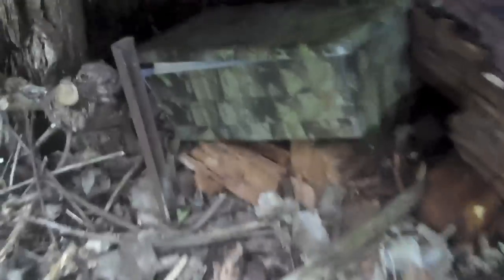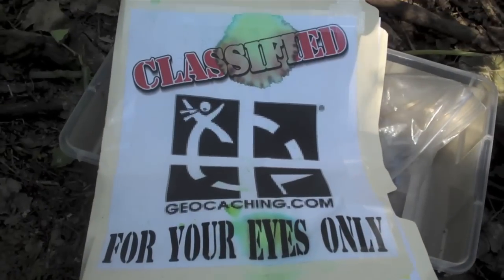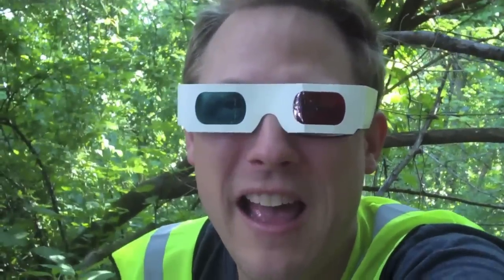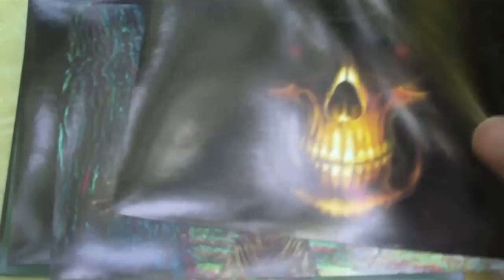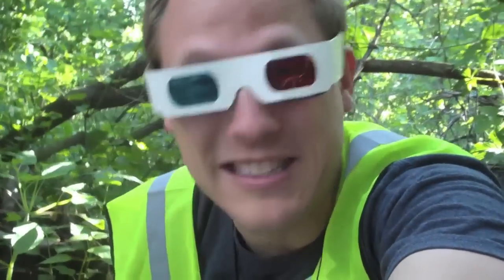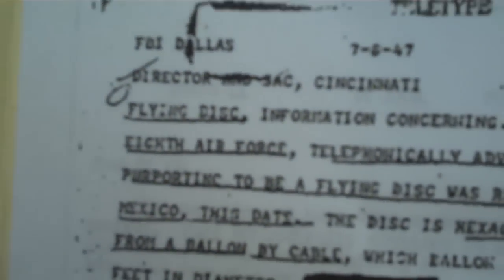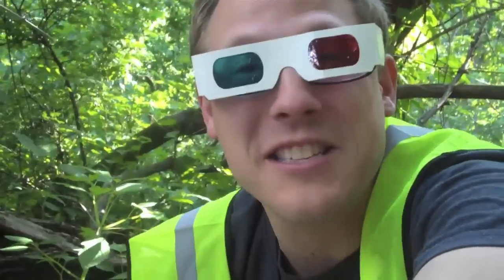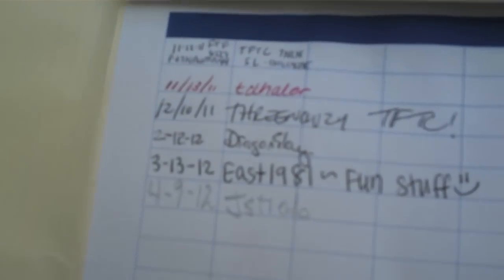TOP SECRET GEOCACHE! [MICRO VLOG]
I discovered top secret information while geocaching!